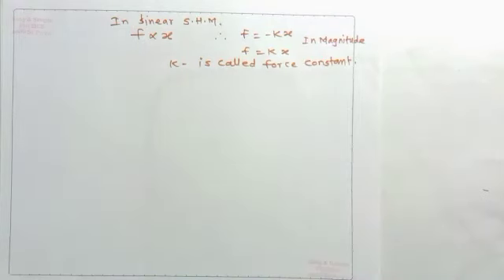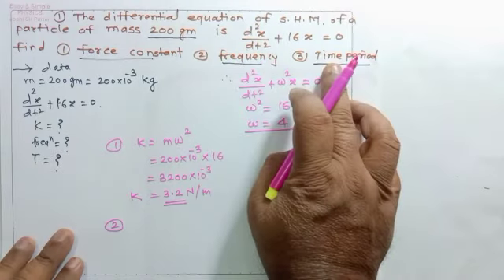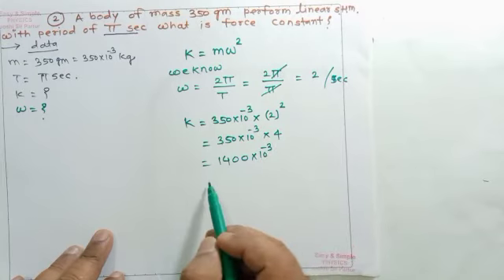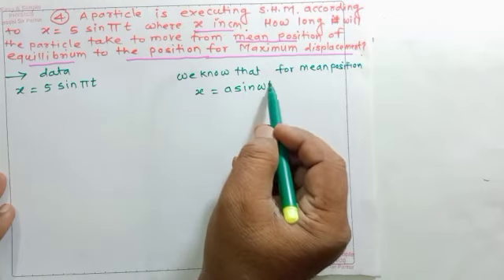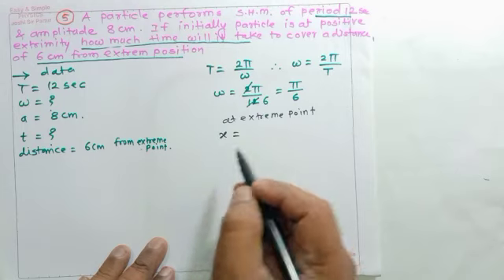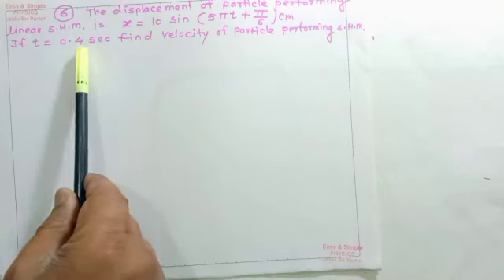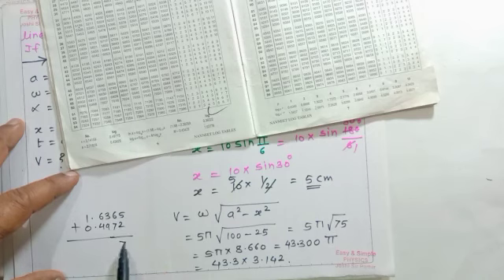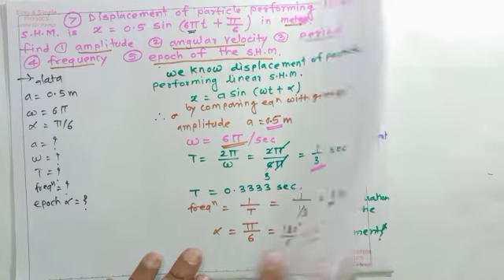5. OSCILLATION. EXAMPLES ON DIFFERENTIAL EQUATION,DISPLACEMENT, VELOCITY , ACCELERATION OF S.H.M.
In this video it shows about EXAMPLES ON DIFFERENTIAL EQUATION, DISPLACEMENT , DISPLACEMENT ,
VELOCITY, ACCELERATION OF S.H.M.  in chapter no. 5. OSCILLATION.   for XII standard revised syllabus of Maharashtra State Board of Education .CBSE board , JEE , NEET, CET , for various exams for the XII standard  science students.